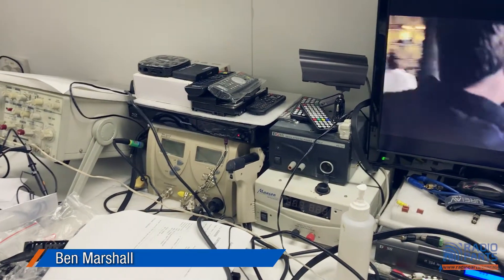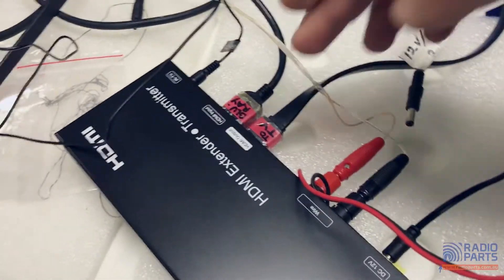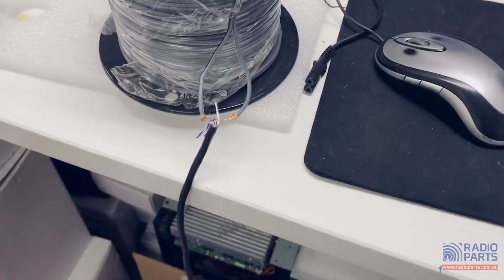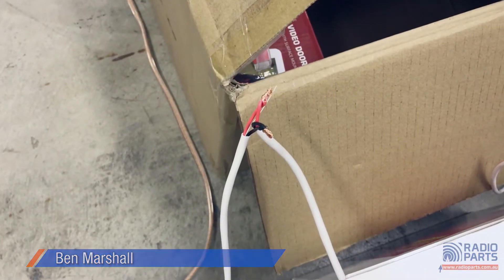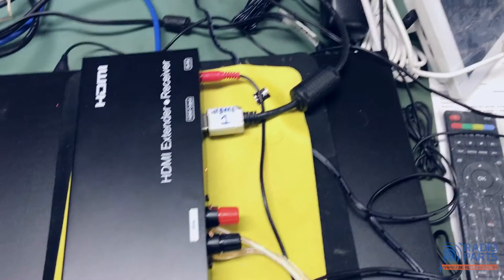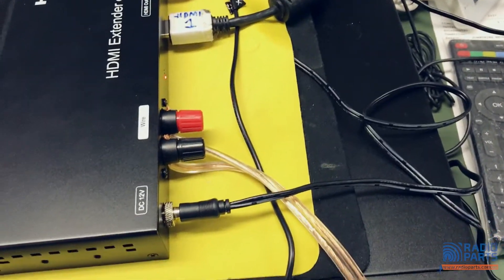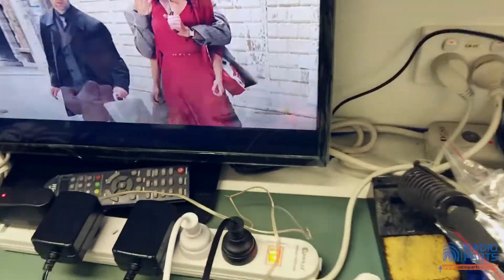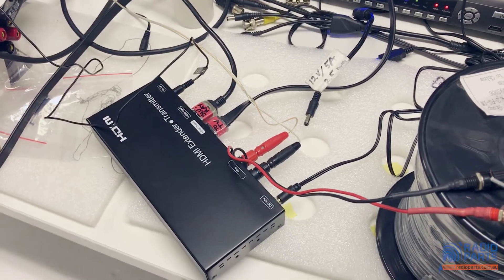Pro2 HDMIAW - HDMI over any cable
We put the HDMIAW to the test. HDMIAW can extend your HDMI source over any 2-conductor cable including twisted cable, telephone cable or CAT5/6 etc. It is an ideal HDMI extender over your existing cable.